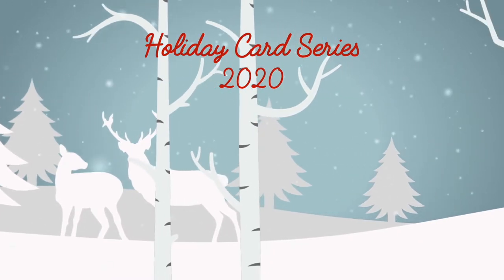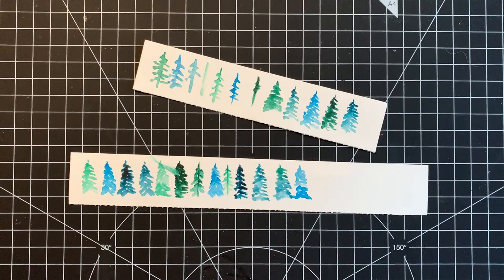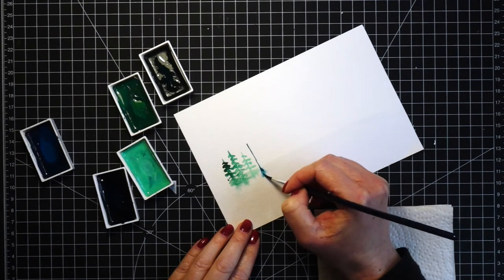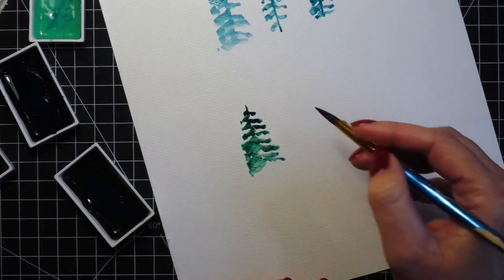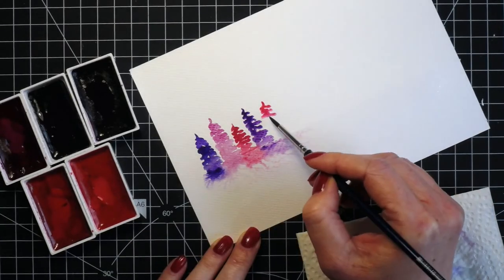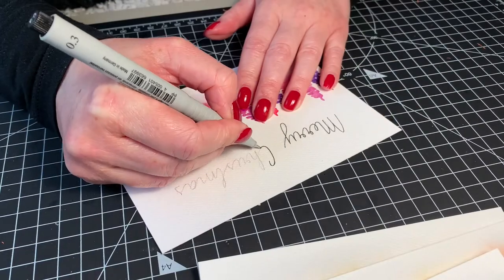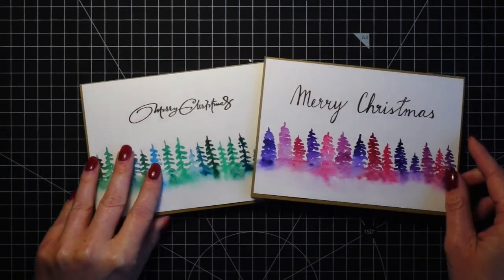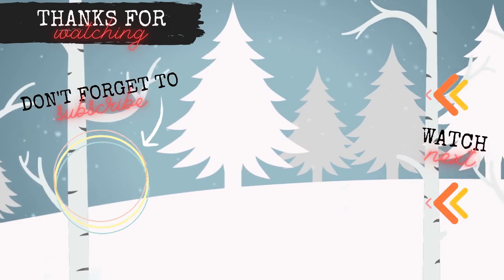Simple Misty Loose Watercolour Tree Line With Pine Trees | Holiday Card Series 2020 | Card #4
Learn how to paint a simple misty loose watercolour tree line and make easy Christmas cards. Watercolouring simple pine trees.

••• VIDEO CONTENT •••
0:00 Start - Intro
0:39 Supplies
1:20 Practice Pieces
1:55 Watercolour Pine Tree Line #1
4:35 Watercolour Pine Tree Line #2
7:30 Making A Christmas Card

(Links to the products you can find on my Blog.)

Kuretake, Gansai Tambi, Watercolour Paints 36 Set

Daler Rowney Watercolour Brushes

Flying Tiger, Watercolour Pad

Canson, Cold Pressed Watercolour Card Stock, 300gsm A5

Canson XL, Watercolour Cardstock , 300gsm/140lb

Joy Crafts, Kraft Paper,A4 300gsm/140lb (card base)

Papermania, A6 Card Bases + Envelopes, Craft

Papermania, Tall/Slim Card Base + Envelopes

Faber-Castell Waterproof 0.3 Fine Liner

Clearly Besotted, Most Wonderful

My Sweet Petunia, Mini MISTI Stamping Tool

Sellotape Double Sided Tape

Tonic Studios, Guillotine A4

Quincas Moreira - Redwood

••• F I L M I N G  &  E D I T I N G   G E A R •••
iPhone XS
Final Cut Pro X
Garageband
Movo PM10 Lavalier Microphone
Shure MV5-LTG Microphone
Manfrotto Tripod
Yunteng YT-1288 Selfie Stick